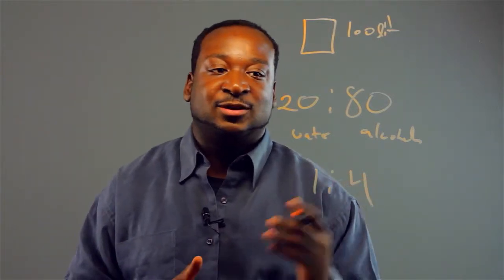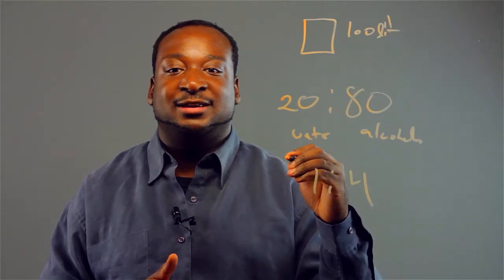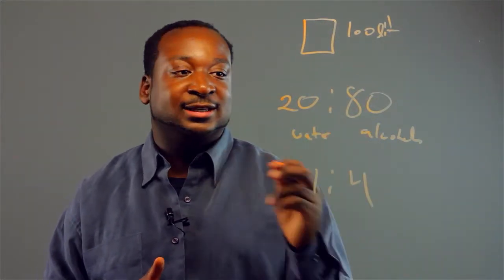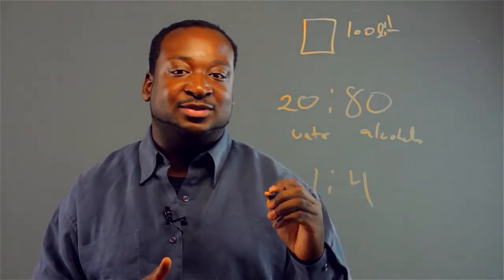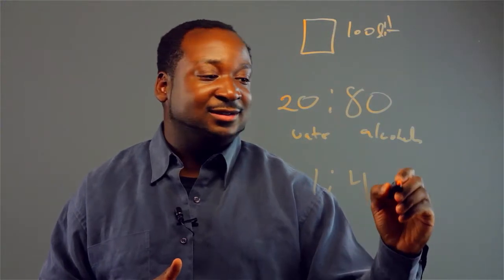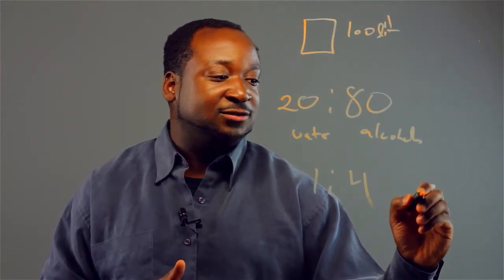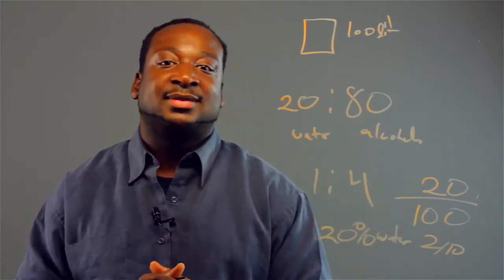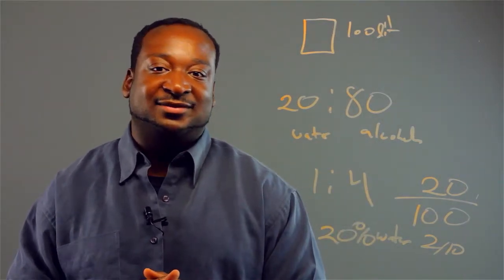How to Learn Ratios & Solution Percents in Pharmacy Math : Applied Mathematics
Learning ratios and solution percents in pharmacy math is something that you might do if you were working with a 100 liter container. Find out how to learn ratios and solution percents in pharmacy math with help from an expert in computers, with two degrees in both Computer Science and Applied Mathematics, in this free video clip.